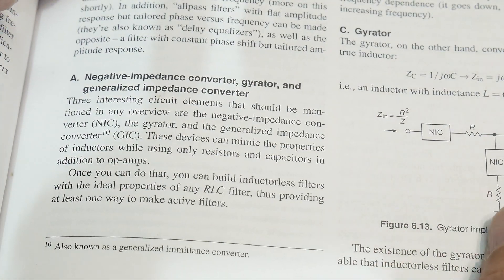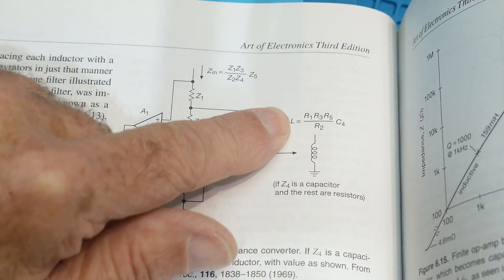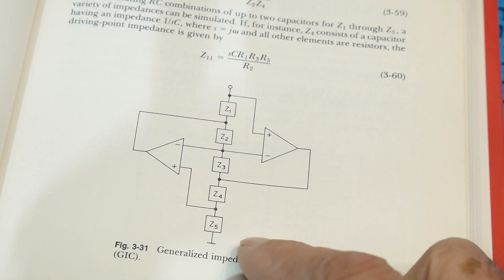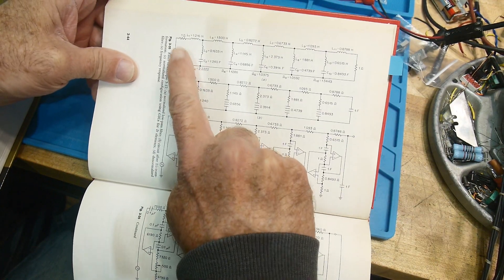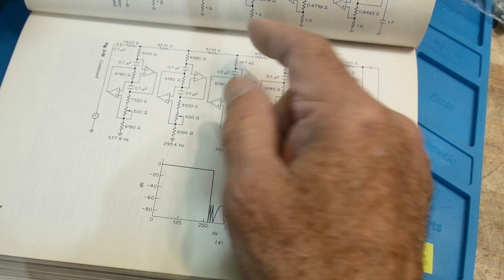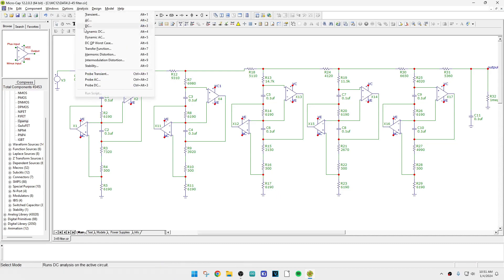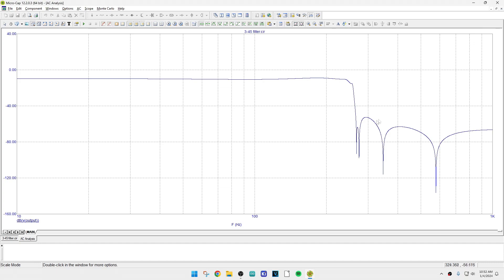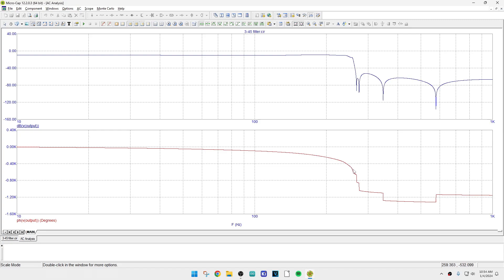#1781 Gyrator (part 1 of 4)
Episode 1781
what is a gyrator